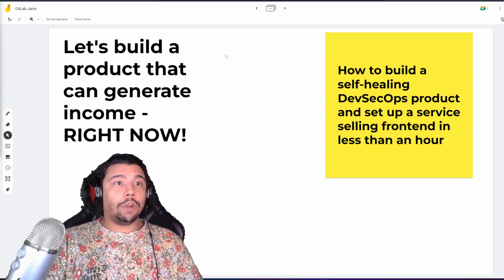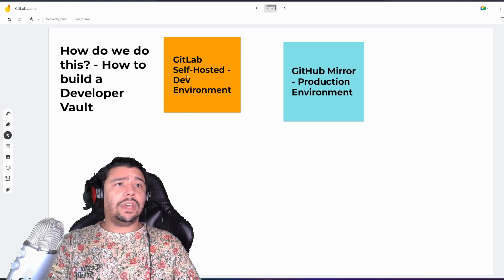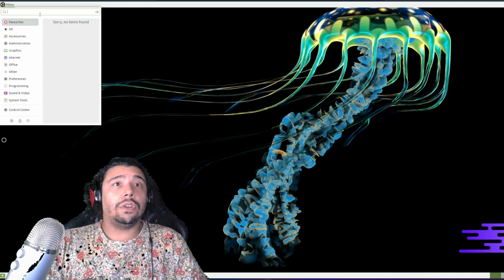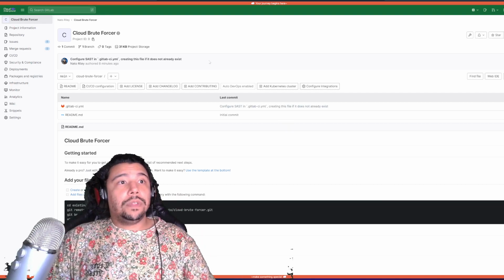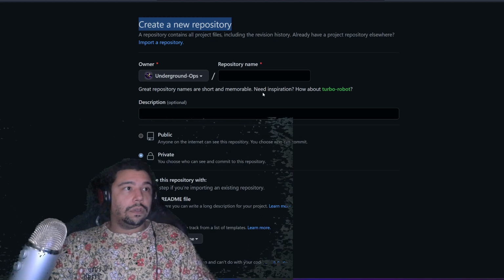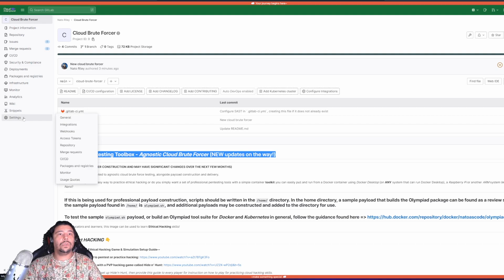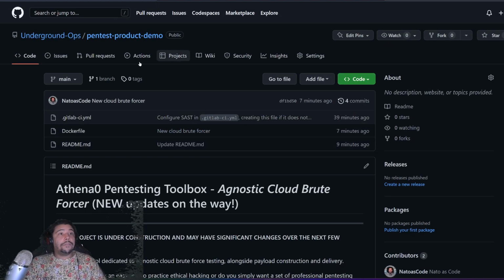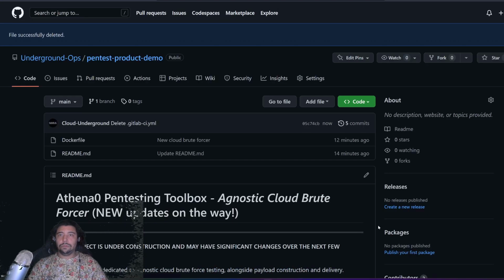Build a DevSecOps product that can generate money RIGHT NOW! (less than an hour) | Developer Vault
Build a DevSecOps product that can generate money RIGHT NOW! (in less than an hour -- see the links and chapters below)

00:00 How to build a self-healing DevSecOps product
02:00 How to build a Developer Vault for GitOps and DevSecOps based solutions
09:49 Using GitLab in the Underground Nexus free open source copy paste data center and software factory
10:53 Build a GitLab Repository to Mirror to GitHub
17:57 How to Mirror to GitHub from GitLab
22:30 Product demo, let's see the product I made my first six figures as a business owner with (which funded the Underground Nexus)
24:26 Hide n' Hunt demo with Athena0 (a Kali Linux containerized app)
26:48 How to sell your own services on LinkedIn!
26:47 Set up your "Call to Action" link on LinkedIn with a Calendly calendar or custom product link
30:03 Here is a business model to get started with - Drop Squad Survival Guide
30:33 Conclusion and self-healing demo for automated disaster recovery (thanks to the DevSecOps mirror)